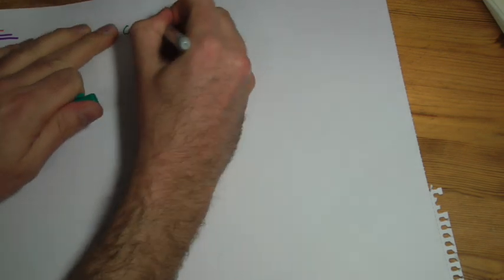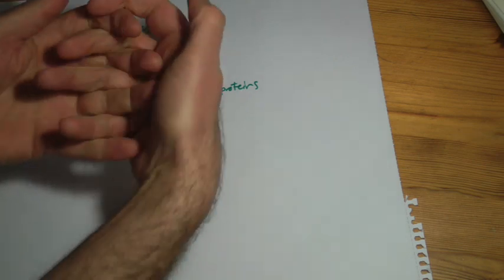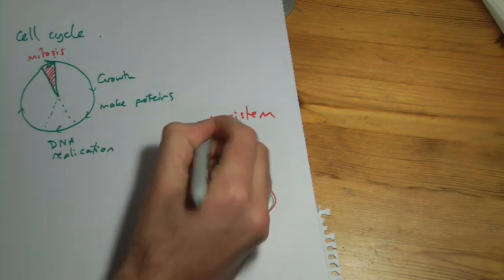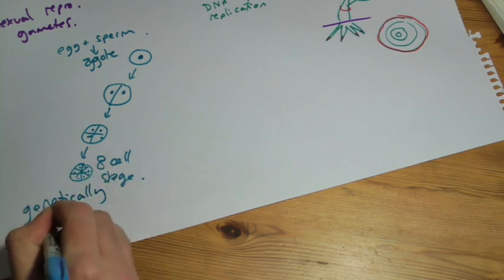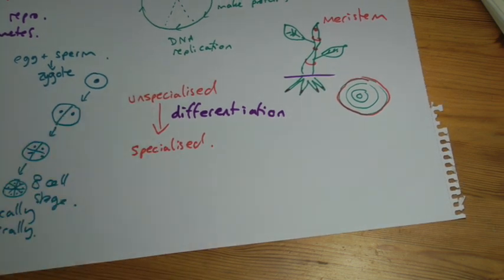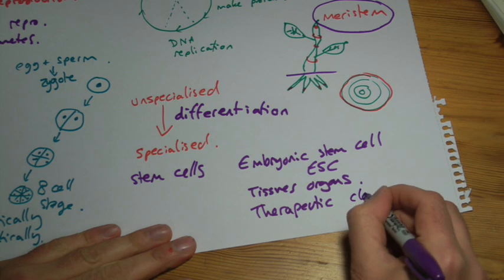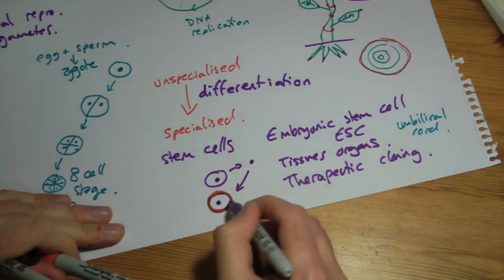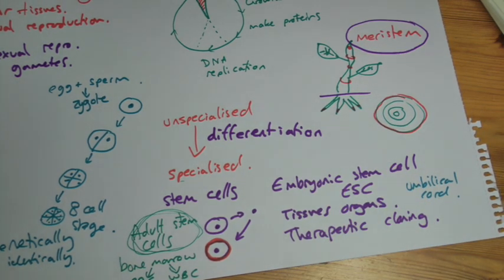AQA GCSE Biology B2 summary Cell division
Communicable diseases revision for AQA gcse